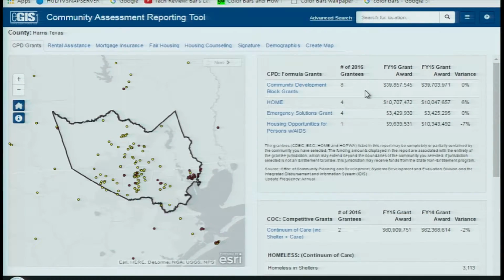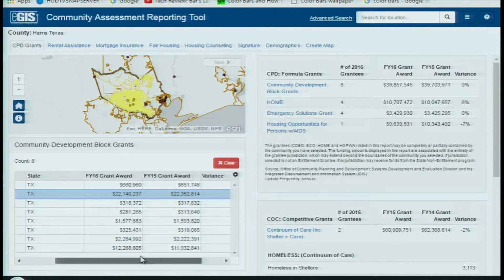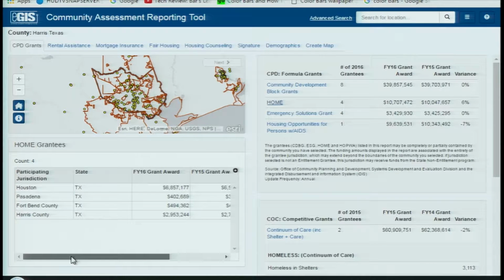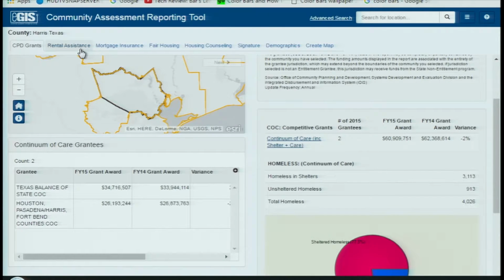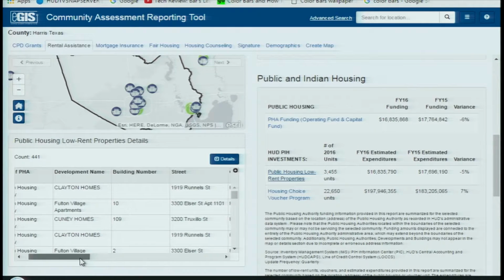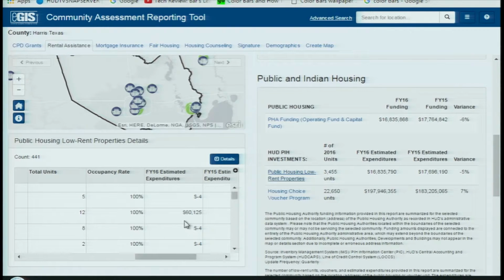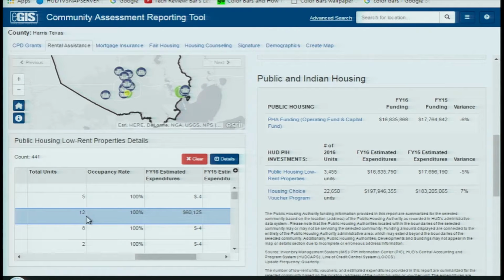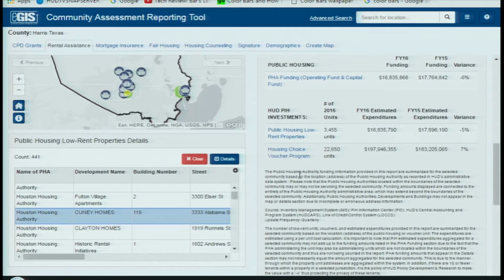CART Tutorial Part 3